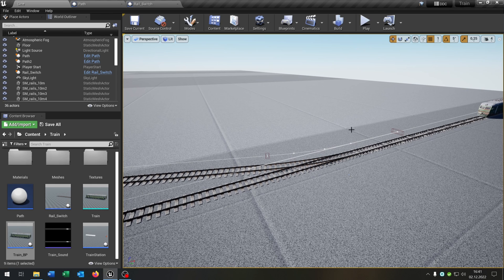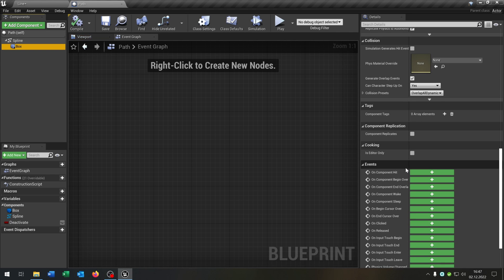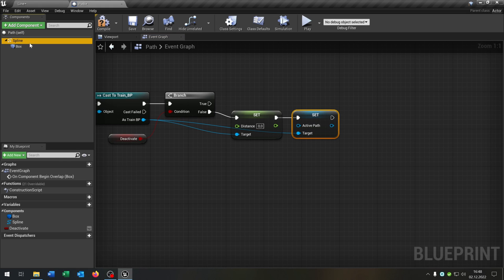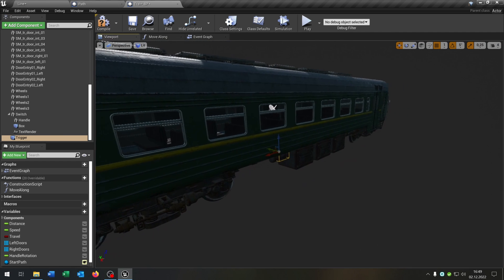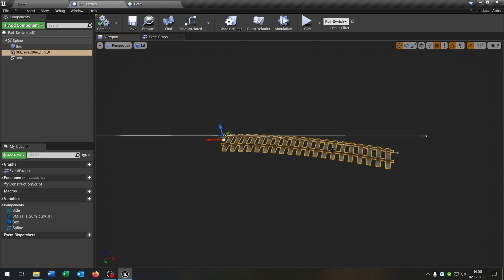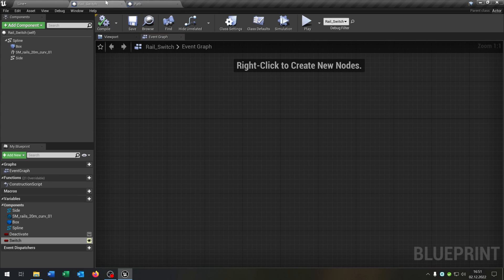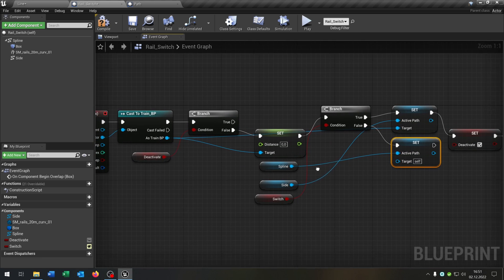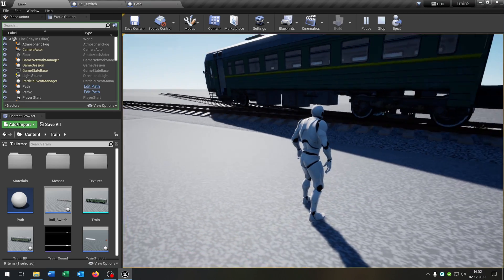Unreal Engine Train Tutorial: Rail Switch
Hello everyone. This is a quick Tutorial, how to create a Rail Switch.